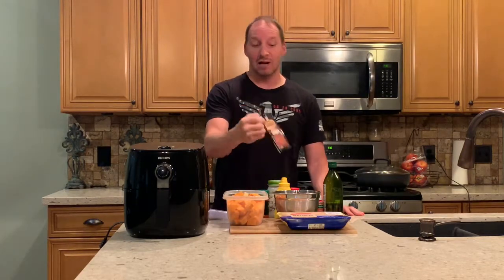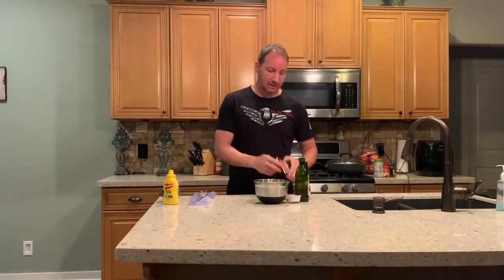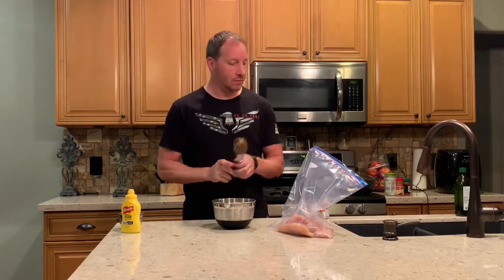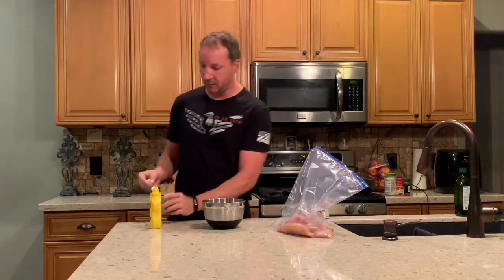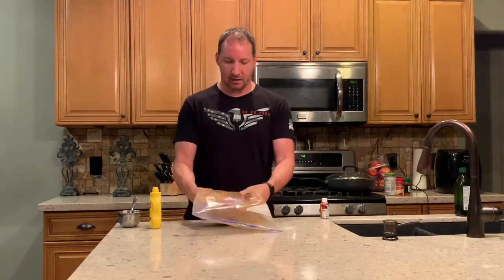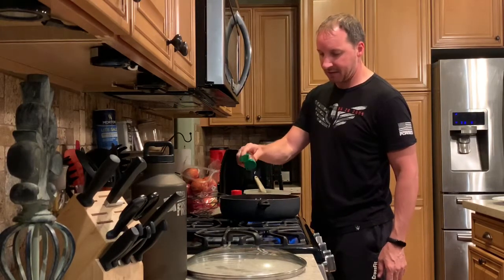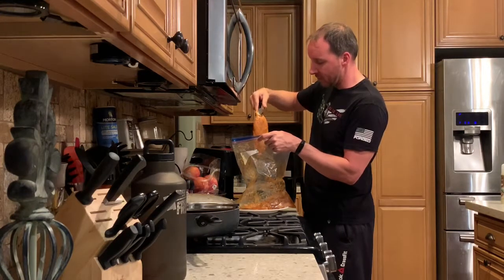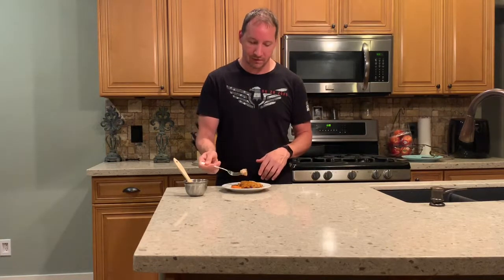Episode 11: Getting Ripped with Tripp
Episode 11: Getting Ripped with Tripp | Fast Food Chicken

In today’s episode I realize many of my friends that are going crazy over the Popeye’s chicken sandwich are essentially dating the equivalent of a fast food chicken sandwich, discuss my premium Snapchat channel for advanced meat pounding techniques, and show you how to make Brown Sugar Bourbon Chicken with Sweet Potatoes. Enjoy.

Macros: Per Serving (6)
Calories: 359
Protein: 29g
Carbs: 29g
Fat: 14g